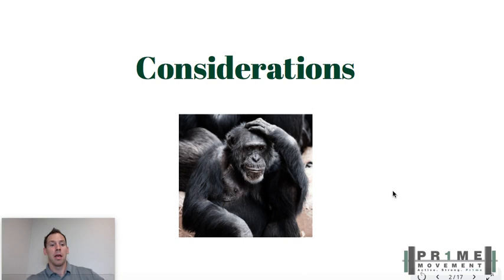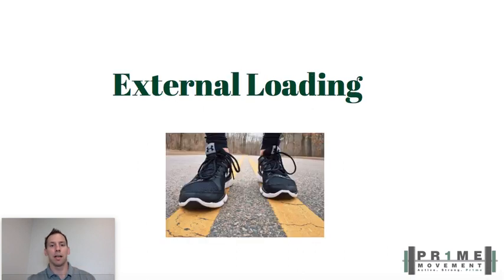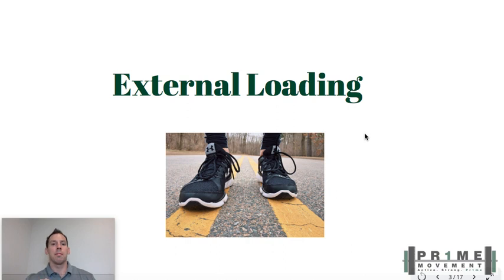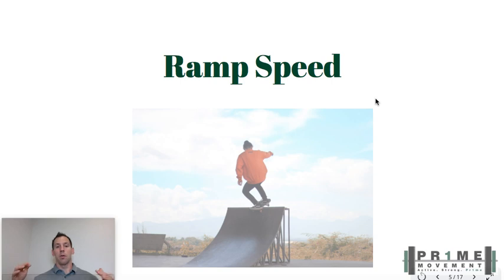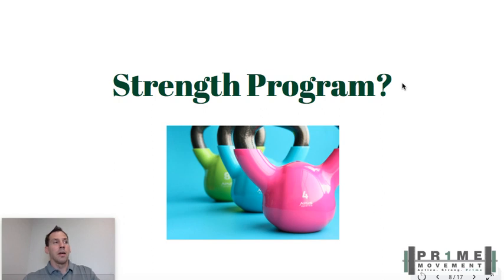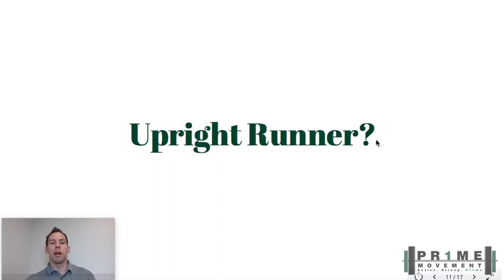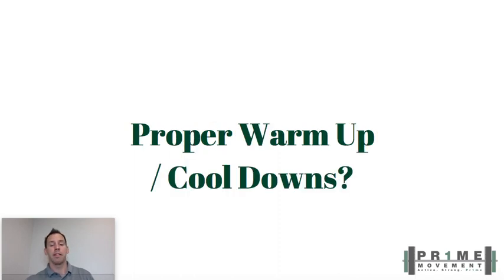How to Avoid Plantar Fasciitis In The "Long Run" | Pr1me Movement Physical Therapy | Pineville, NC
How to Avoid Plantar Fasciitis In The "Long Run" | Pr1me Movement Physical Therapy